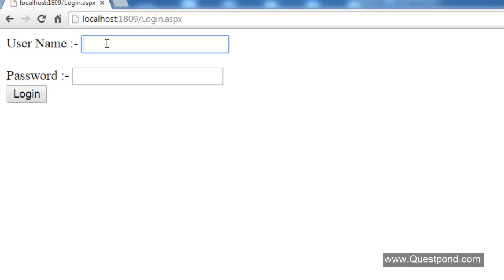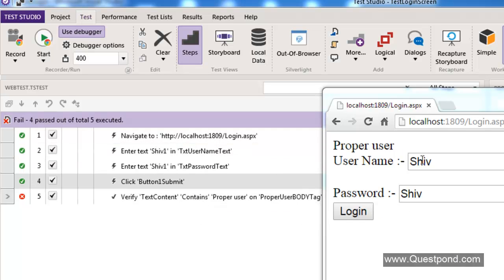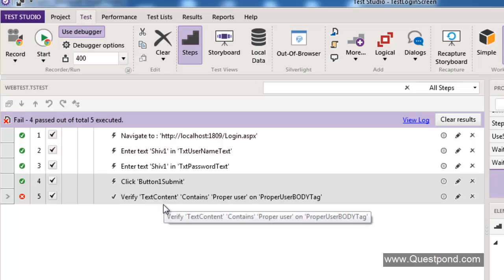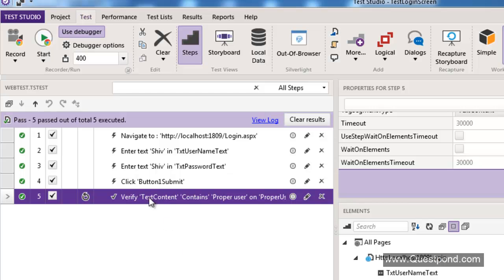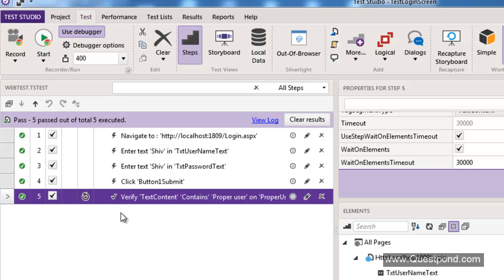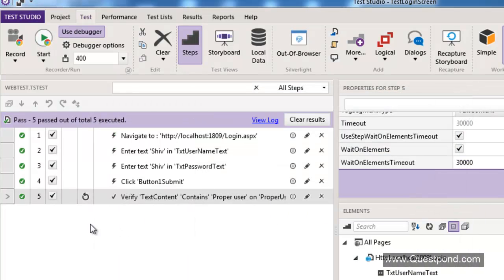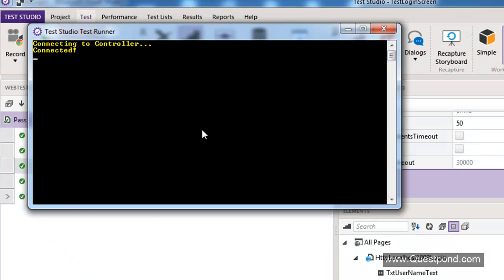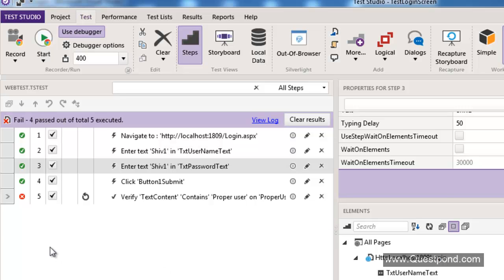Learn Automation Testing using Telerik test studio - Scenario 2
Learn Automation testing using Telerik test studio. Wait and time outs.